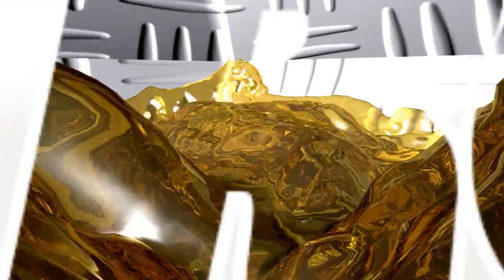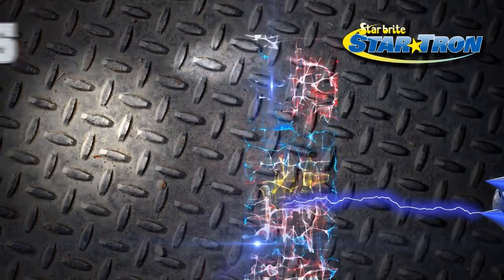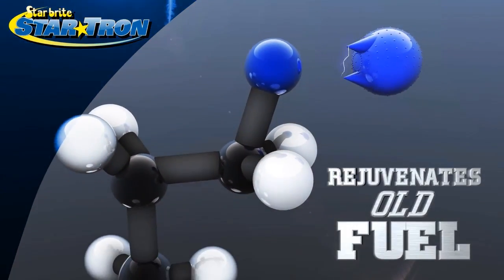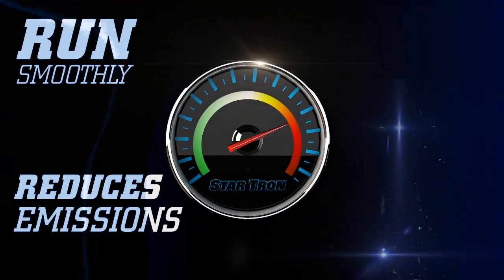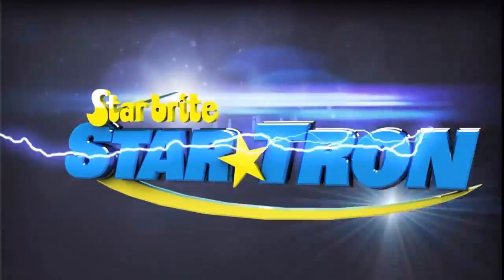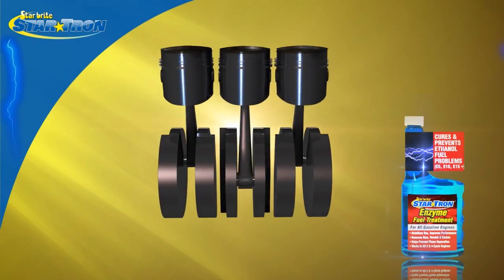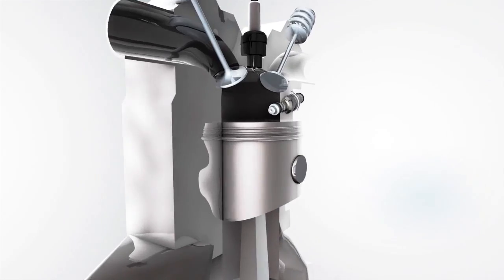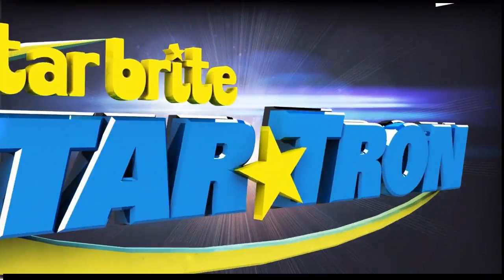English - Prevent Ethanol Fuel Problems with Star Tron Enzyme Fuel Treatment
Star Tron is a multi-functional fuel additive that uses enzyme technology. Star Tron Cures and Prevents Ethanol Fuel Problems. Engines powered by Star Tron treated fuel start easily and run smoothly with fewer emissions and better fuel economy. Star Tron restores octane to old, substandard fuel. Star Tron's enzyme formula enhances combustion for a more complete fuel burn, resulting in maximum power and fuel efficiency in ALL engines. Star Tron, It's NOT the Engine... It's the FUEL!